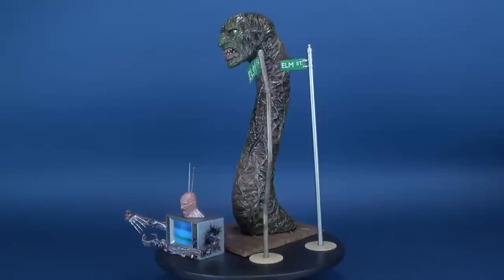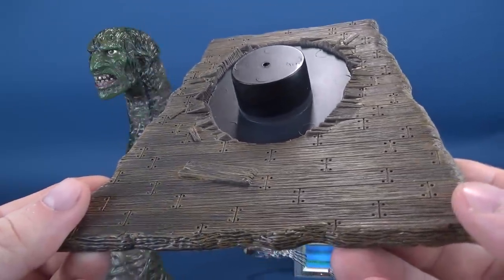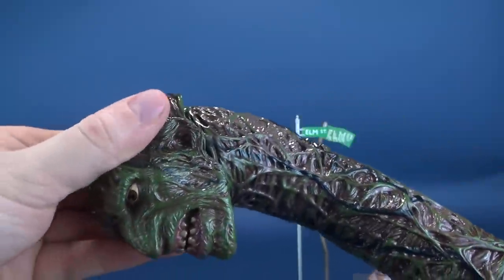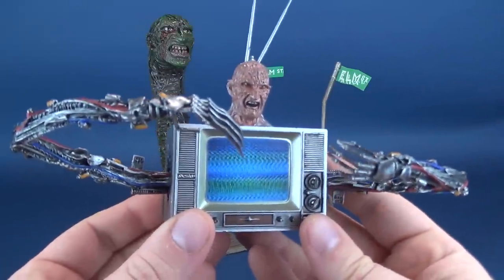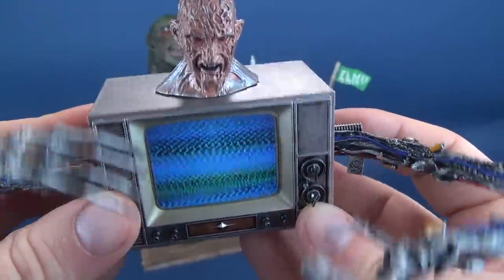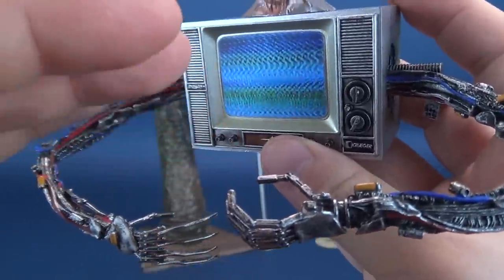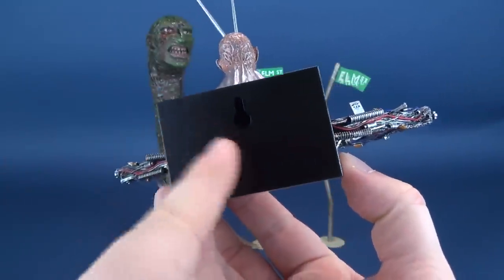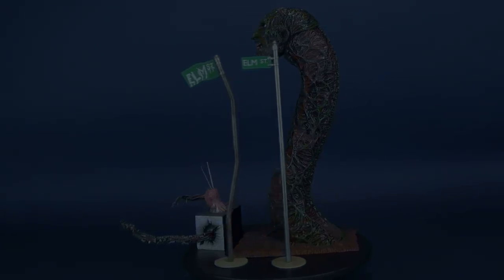NECA A Nightmare on Elm Street Part 3 The Dream Warriors Deluxe Accessory Set | Video Review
Here’s your look at the A Nightmare on Elm Street NECA Toys Deluxe Accessory Set

6975 Meadowvale Town Centre Circle
Suite #196
Mississauga, Ontario
Canada
L5N 2V7